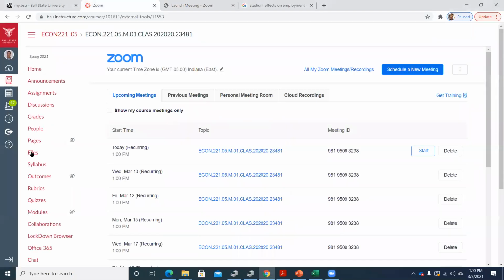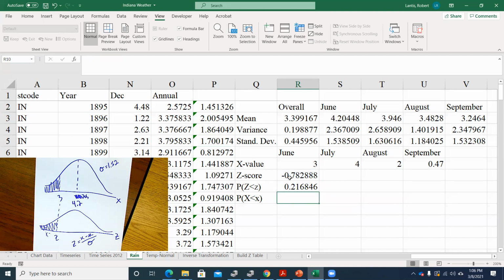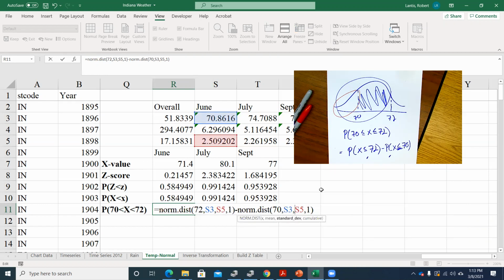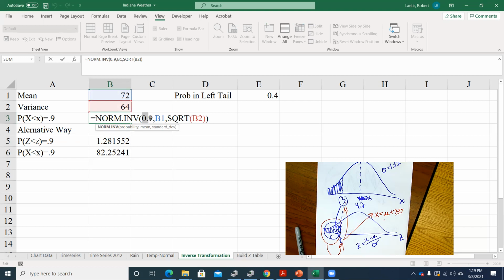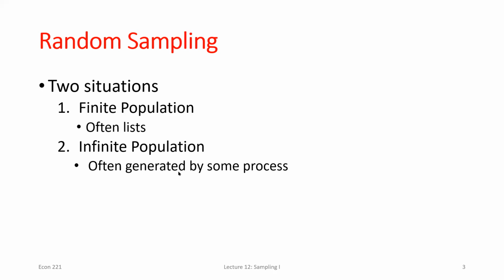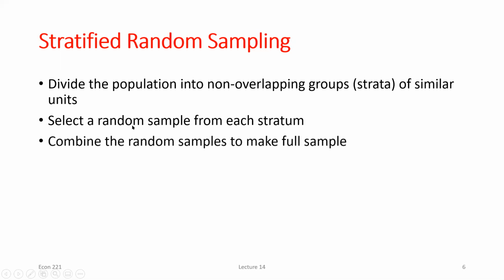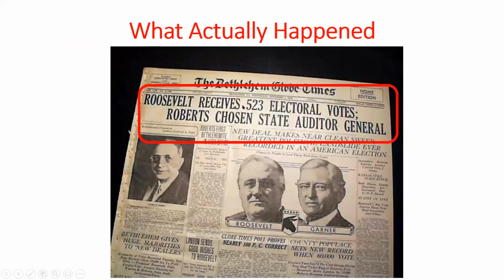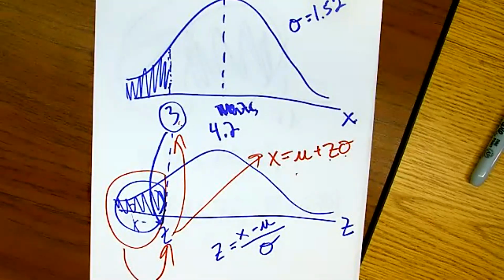Recorded Class Lecture 3/8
Standard Normal Distribution in Excel, Introduction to Sampling Bias